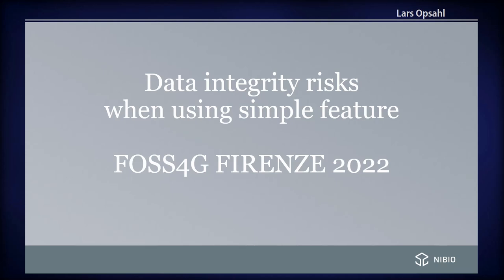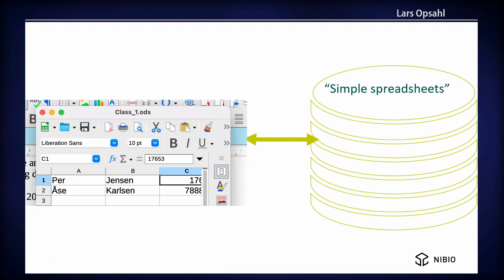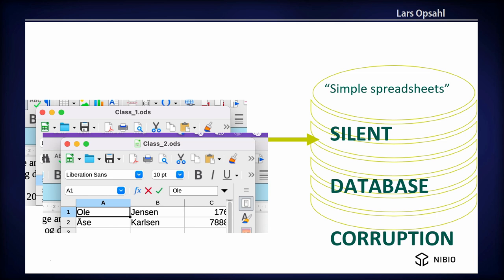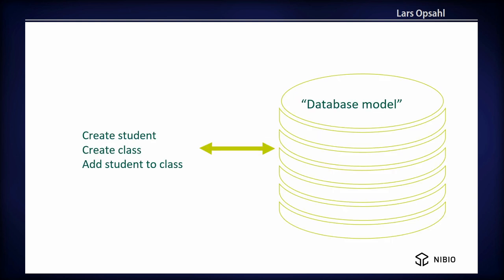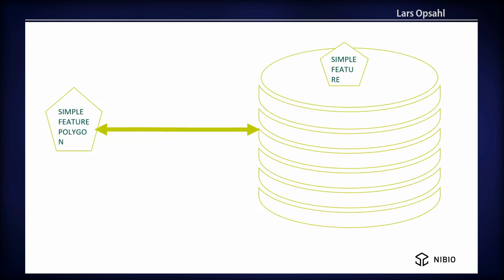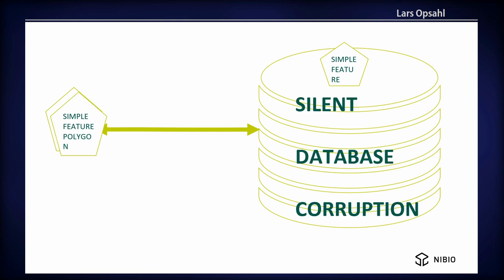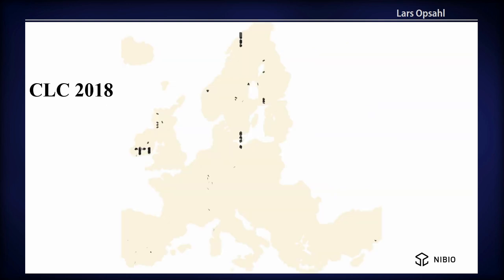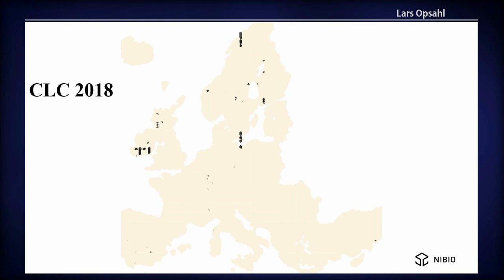FOSS4G 2022 | Data integrity risks when using simple feature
When you care about data integrity of spatial data you need to know about the limitations/weaknesses of using simple feature datatype in your database. For instance contains 2,377,772 simple features among which we find 852 overlaps and 1420 invalid polygons. For this test I used “ESRI FGDB” file and gdal for import to postgis.  We find such minor overlaps and gaps quite often, which might not be visible for the human eye. The problem here is that it covers up for real errors and makes difficult to enforce database integrity constraints for this.  Close parallel lines also seems to cause Topology Exception in many spatial libraries.

A core problem with simple features is that they don't contain information about the relation they have with neighbor features, so integrity of such relations is hard to constraint. Another problem is mixing of old and new data in the payload from the client. This makes it hard and expensive to create clients, because you will need a full stack of spatial libraries and maybe a complete locked exact snapshot of your database on the client side. Another thing is that a common line may differ from client to client depending on spatial lib, snapTo usage, tolerance values and transport formats.

In 2022 many system are depending on live updates also for spatial data.  So it’s big advantage to be able to provide a simple and “secure” API’s with fast server side integrity constraints checks that can be used from a standard web browser. When we have this checks on server side we will secure the equal rules across different clients.

Is there alternatives that can secure data integrity in a better way? Yes, for instance Postgis Topology. The big difference is that Postgis Topology has more open structure that is realized by using standard database relational features. This lower the complexity of the client and secures data integrity. In the talk “Use Postgis Topology to secure data integrity, simple API and clean up messy simple feature datasets.” we will dive more into the details off Postgis Topology
Building an API for clients may be possible using simple features, but it would require expensive computations to ensure topological integrity but to solve problem with mixing of new and old borders parts can not be solved without breaking the polygon up into logical parts. Another thing is attribute handling, like if you place surface partly overlapping with another surface should that have an influence on the attributes on the new surface.

We need to focus more on data integrity and the complexity and cost of creating clients when using simple feature, because the demands for spatial data updated in real time from many different clients in a secure and consistent way will increase. This will be main focus in this talk.

Lars Opsahl